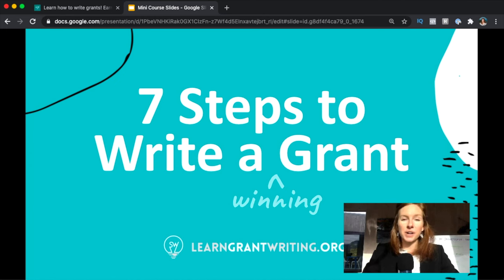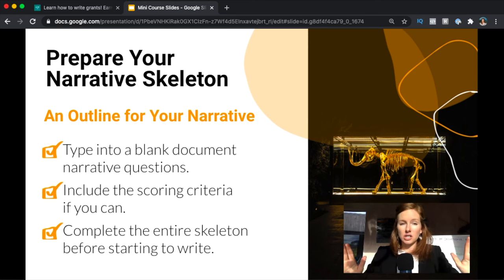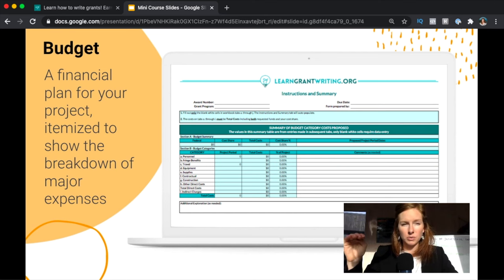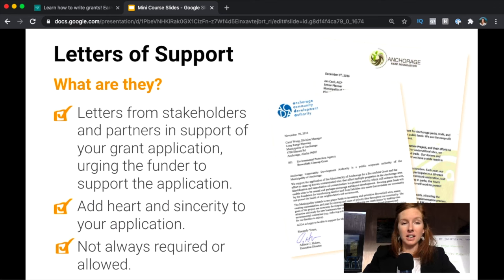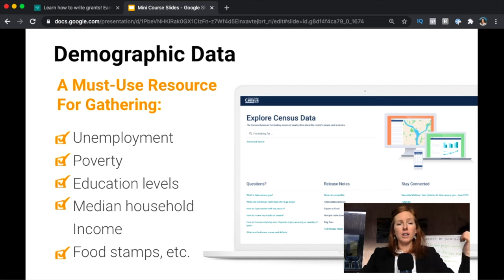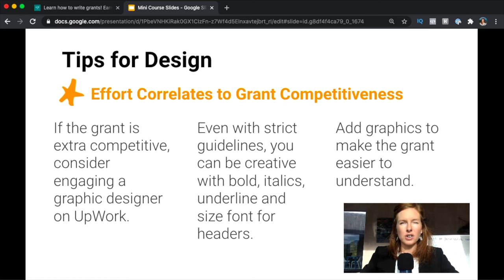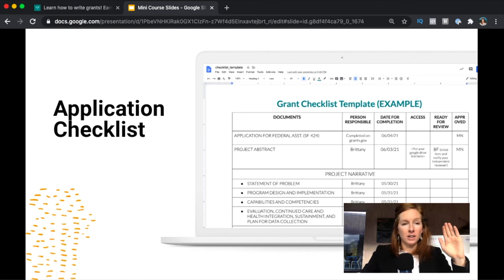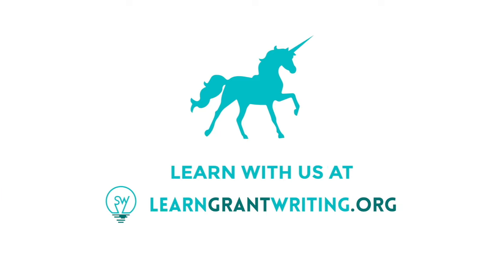Grant Writing Success: 7 Hacks for Winning Proposals!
Hey there! Ready to discover how to write a winning grant proposal? Join us as we guide you through 7 essential steps to grant writing success.

Curious about grant writing as a potential career? Explore our free training, "Discover Grant Writing"

Step 1️⃣: Set the stage for success by organizing and understanding the funding guidelines. Craft your narrative skeleton for a strong foundation.

Step 2️⃣: Kick off your grant journey with a well-prepared schedule. Check out a sample in our course "Grant Writing: From Start to Funded"

Step 3️⃣: Develop a comprehensive grant budget. Utilize our free grant writing budget template

Step 4️⃣: Pay attention to crucial attachments such as resolutions and letters of support. Learn more in our blog post on letters of support

Step 5️⃣: Dive into crafting your compelling narrative!

Step 6️⃣: Master persuasive writing and incorporate impactful data!

Step 7️⃣: Seal the deal – submit your application!

For more insights and resources, take our personality quiz to discover if grant writing is the right fit for you

Explore our free mini-grant writing training, "7 Steps to Write a Winning Grant"

What questions do you have? Share your grant writing journey with us!

🧡 The team at Learn Grant Writing

TIMESTAMPS:
00:00 How to write a winning grant proposal step by step
00:35 Step 1: Prepare for success – Read the funding requirements
01:40 Prepare a narrative skeleton or a grant proposal outline
02:14 Step 2: Rock your kick-off – Sample grant schedule
03:50 Step 3: Develop your grant budget
05:43 Step 4: Pay attention to key attachments – A resolution, Letters of support
06:41 Step 5: Write your narrative – What is a grant narrative?
07:50 Step 6: How to write persuasively and use data
10:27 Step 7: Submit your application – Tips for designing and packaging
12:00 Importance of independent review and debrief meetings